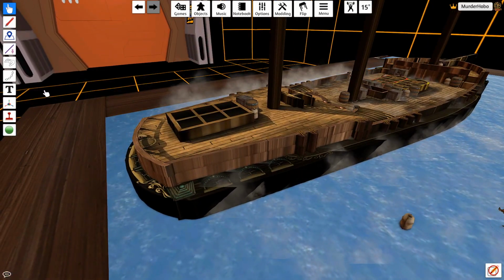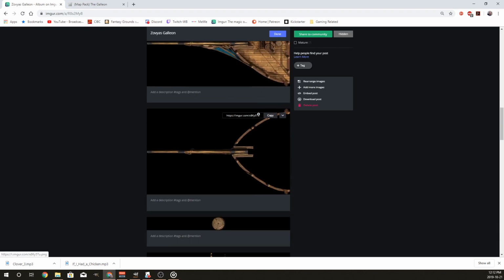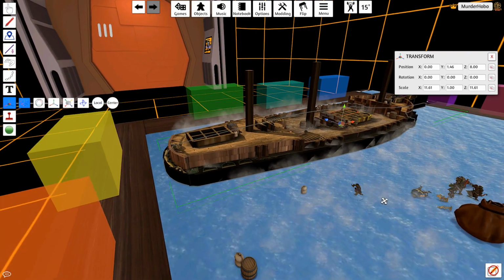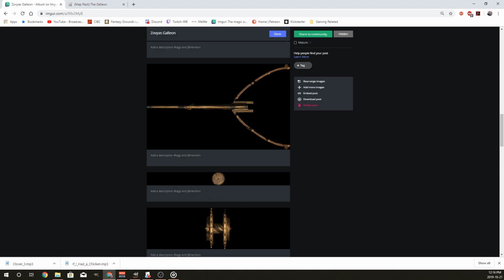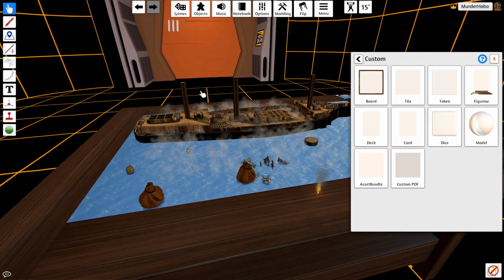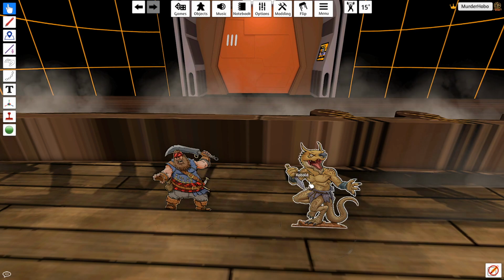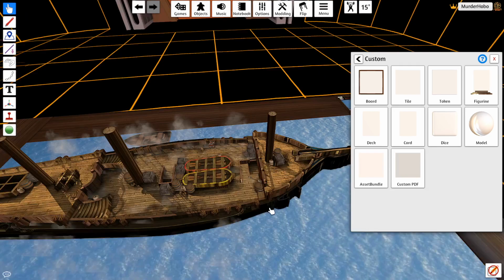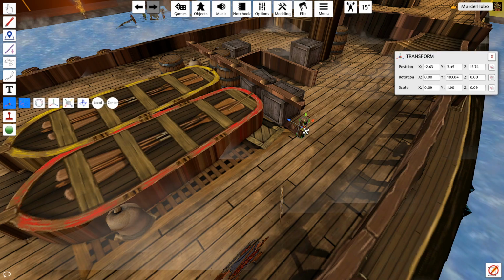Building a Tabletop Simulator Battlemap Part 1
In this video I have cut out some pieces of a flat map and I am assembling them ingame to create a battlemap for an adventure I am running for my players in the near future. You will see this map being used in about a month.